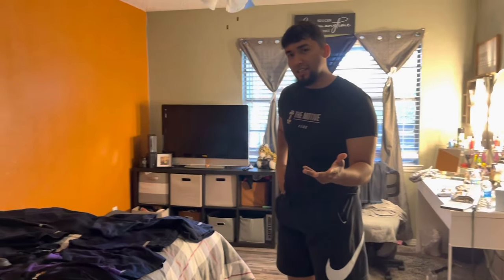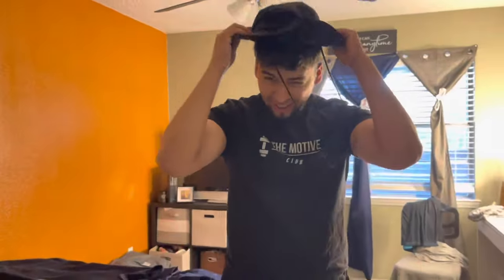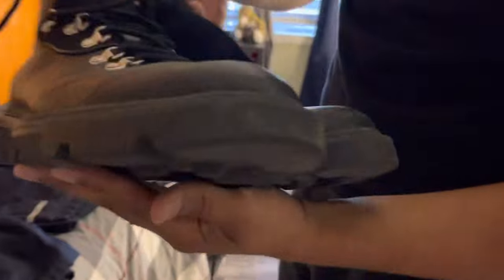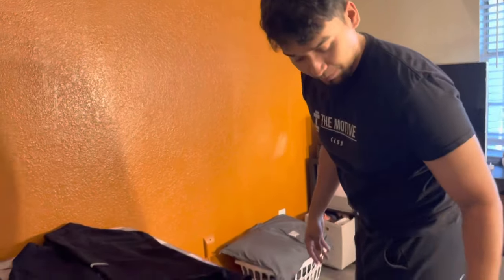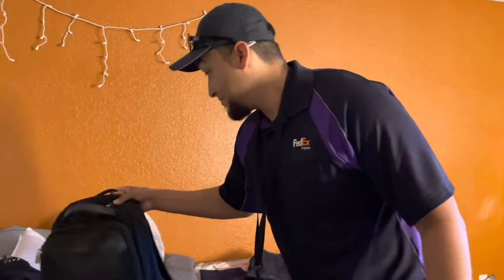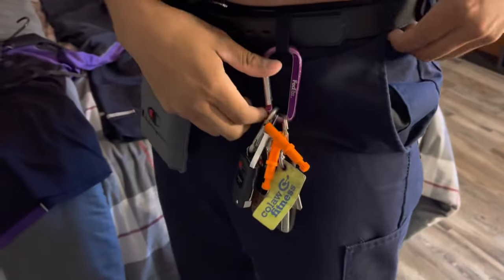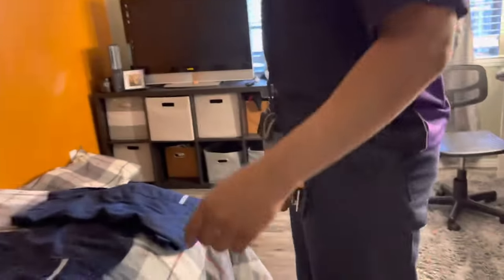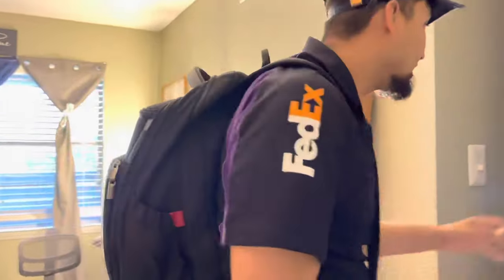FedEx delivery driver (how to dress like a champion!)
FedEx delivery driver how to dress like a champ

Just a video for some laughs!!

Here is my ig @matthew_expp

Here is the link to my new clothing brand check it out!!!